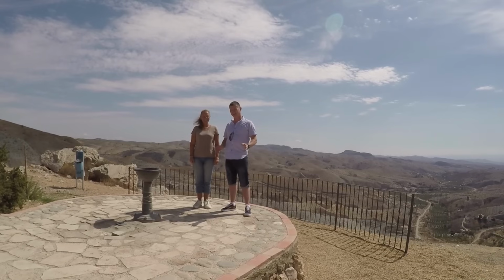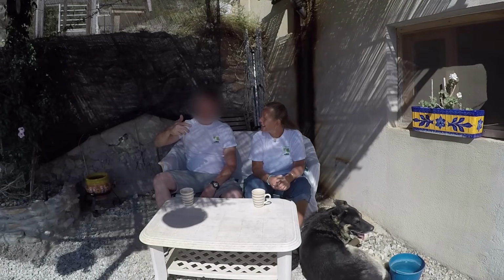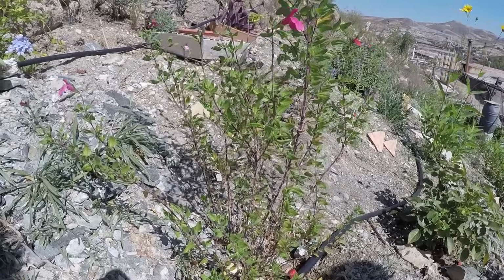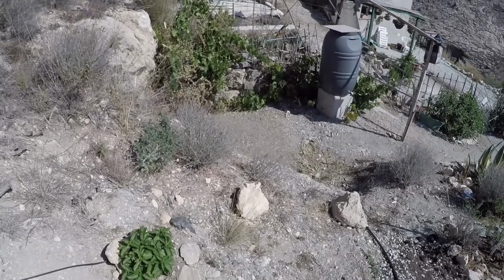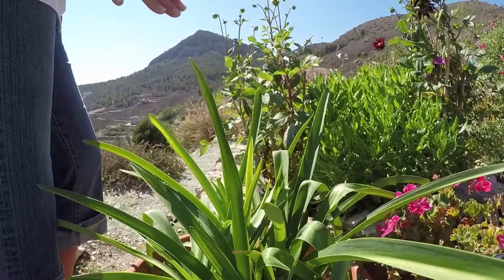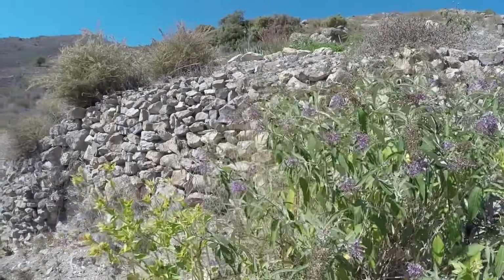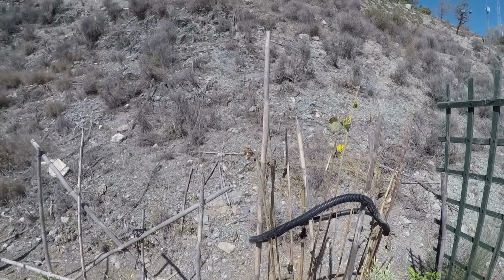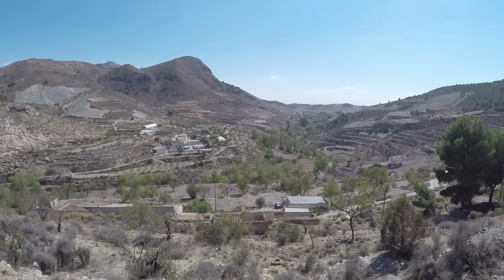We Visit Ali Bull's (Face Book Admin) Garden In Spain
Download my free Grow a Vegetable Garden ebook and start growing fresh vegetables with confidence

Simplify Vegetable Gardening will be available on 16th Feb 2024. This video has had faces blurred due to the presenter now wishing to have no social profile due to personal circumstances

In this episode of UK Here We Grow, Brian travels to Spain and visit Ali Bull's garden. Ali is one of our facebook group admin's and does a fantastic job. This video shows the challenges she has with the soil and water.